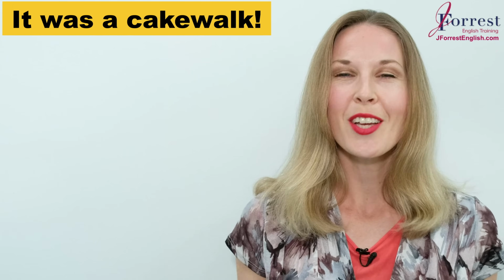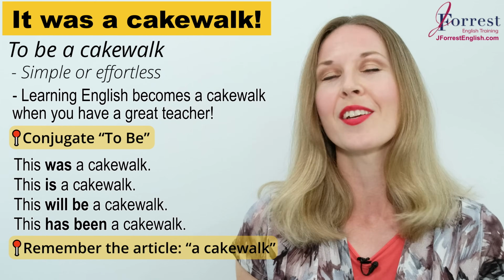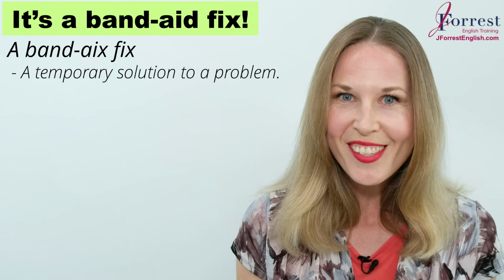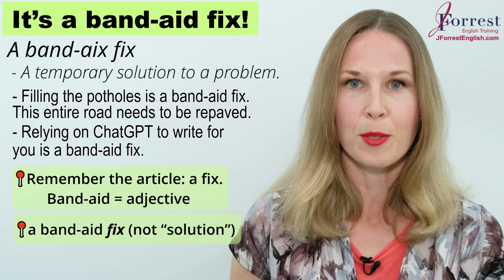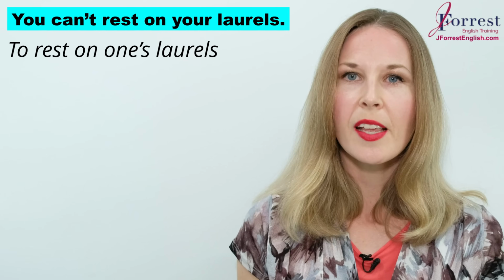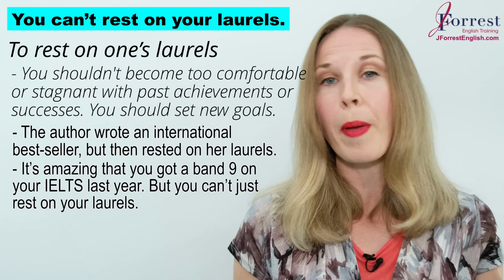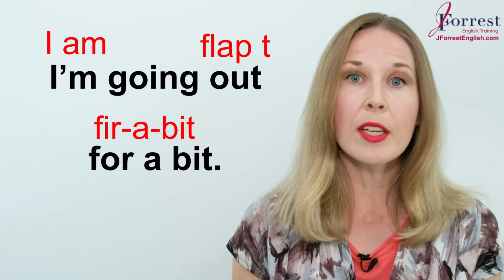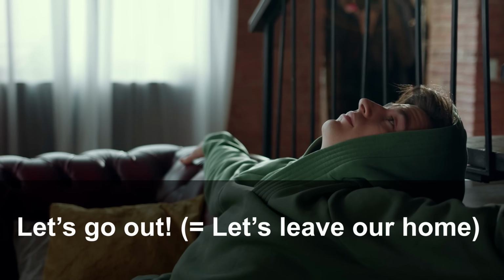You Should Be Learning English Listening Like This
Today, you'll practice your listening skills to speak and sound like a Native American English speaker with this listening exercise.

CHAPTERS:
00:00 - Welcome
00:18 - Instructions
00:31 - Listening 1
02:18 - Finally Fluent Academy
02:58 - Listening 2
04:54 - Listening 3
08:01 - Listening 4
10:07 - Imitation Exercise
10:58 - Next Steps